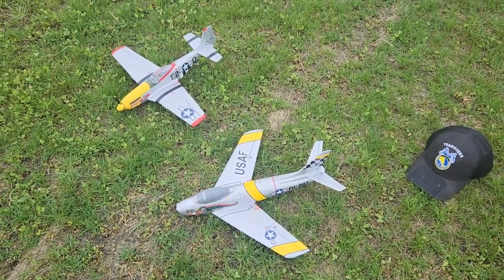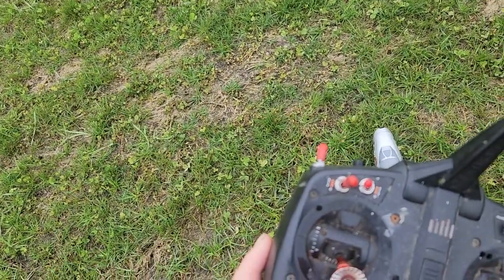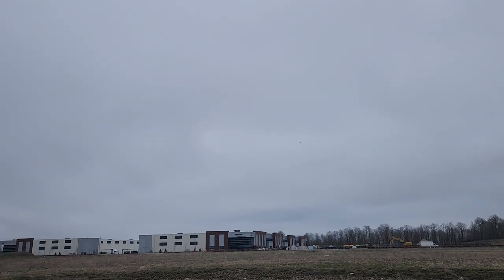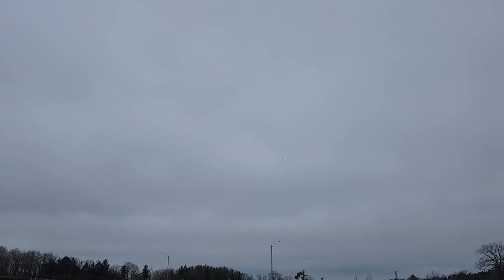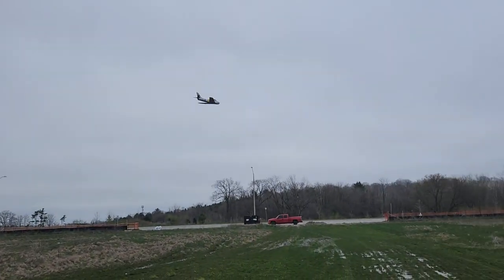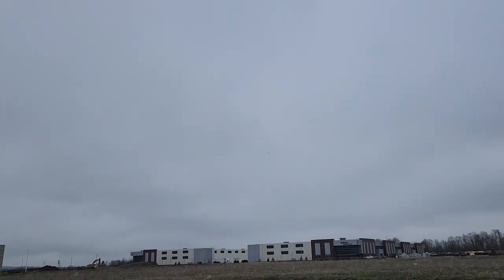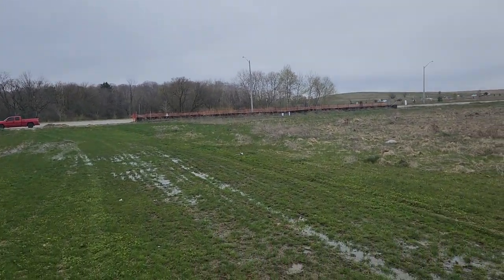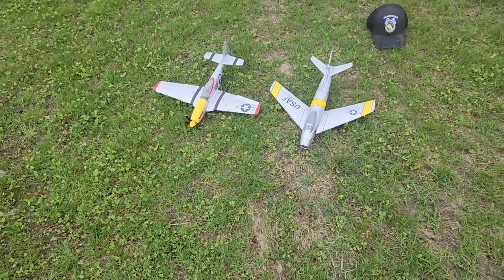eflite umx Saber the huff windy Maiden Flight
super fun little edf . think everyone should get on . lol the high battery didn't make it tippy .